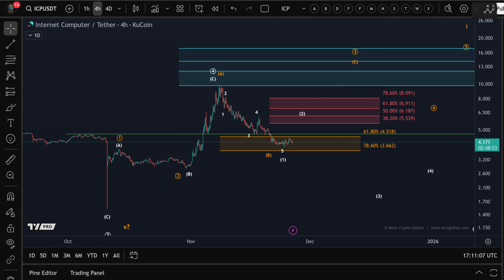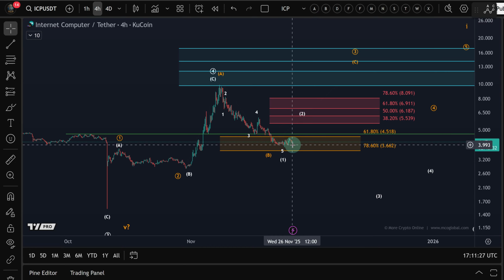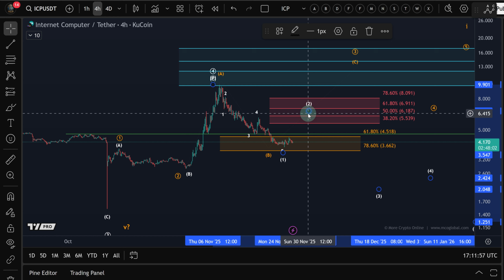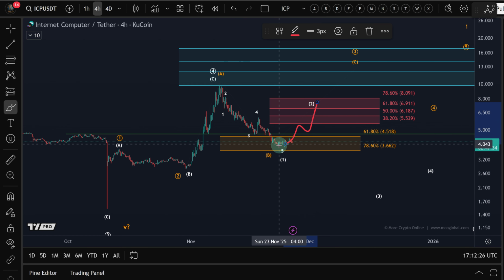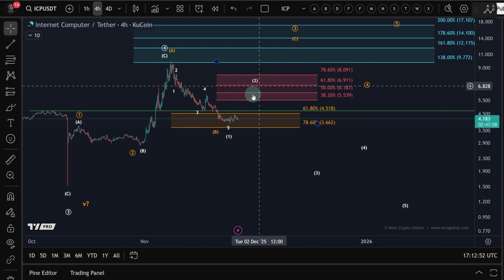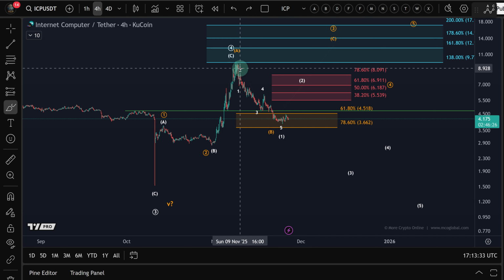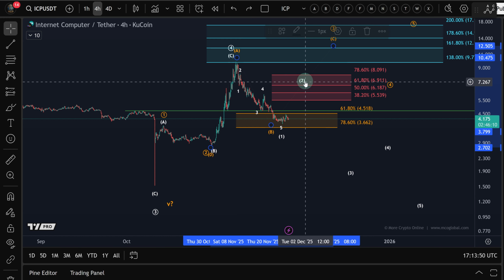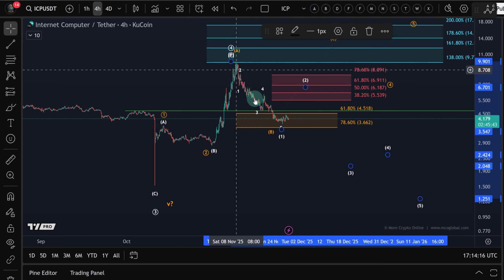ICP Upside Reversal Pattern in Progress? Altcoin Analysis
Could ICP Break Out Next? Altcoin Analysis

👉 Trade on Coinbase:
Receive $10 in BTC (see terms on website):

👉 Trade on Kucoin:
Receive a 20% fee discount:

👉 Trade with Trading212:
Receive shares worth up to $100: